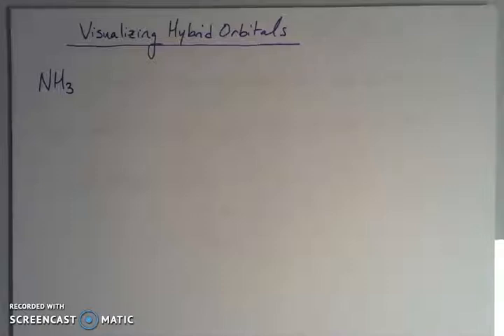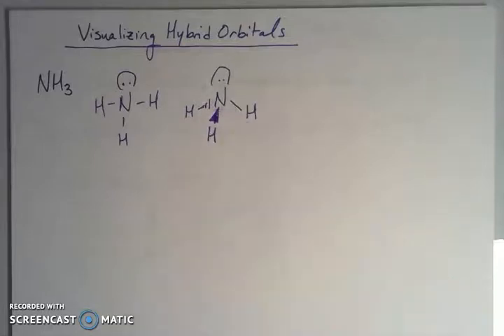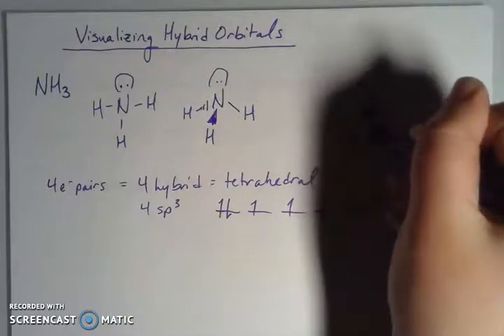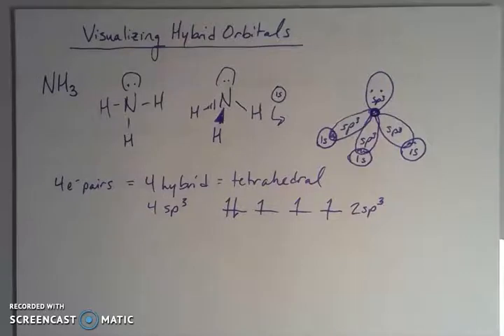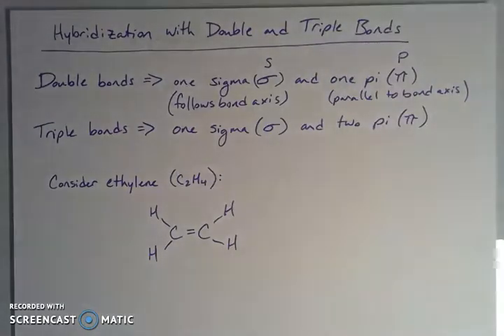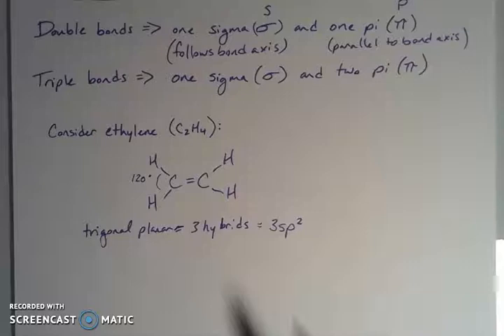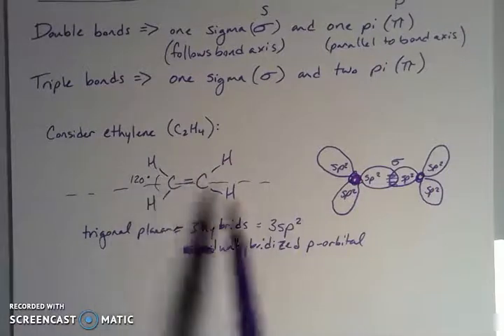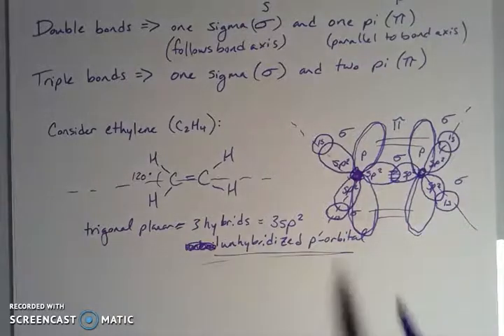Visualizing Hybrid Orbitals - Part I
This video discusses modeling a compound from the chemical formula to the Lewis Structure, to the VSEPR structure, to the hybridized orbitals. Part I gets into visualizing single and double bonds (see Part II for triple bonds).  This video is meant to supplement General Chemistry II (CHEM 162) at Big Bend Community College.